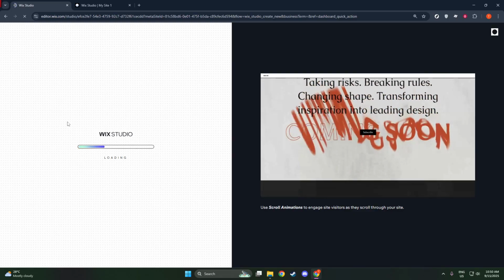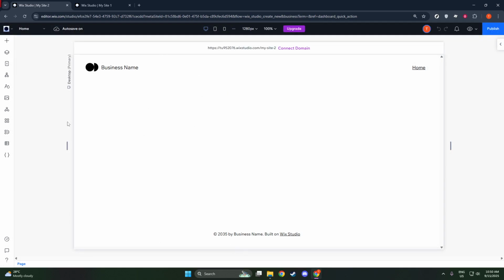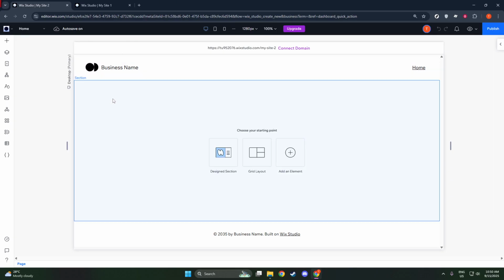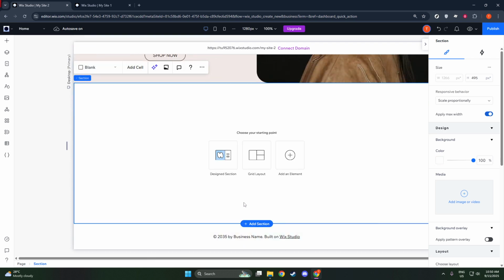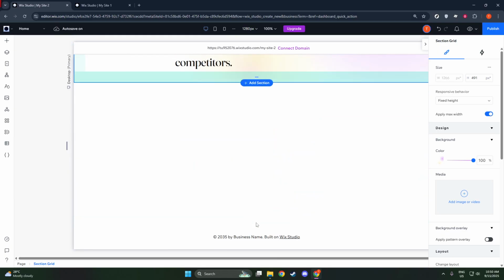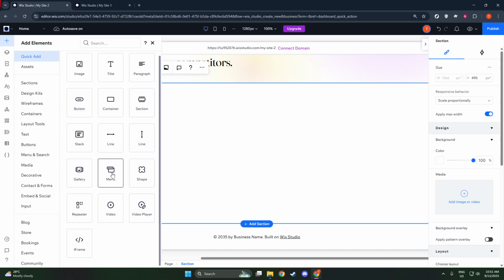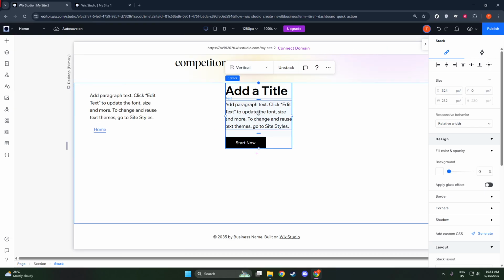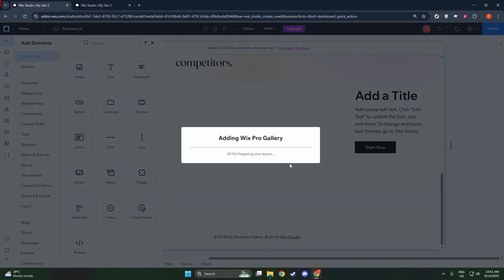How to Build Wix Site on Blank Template [2026 Full Guide]